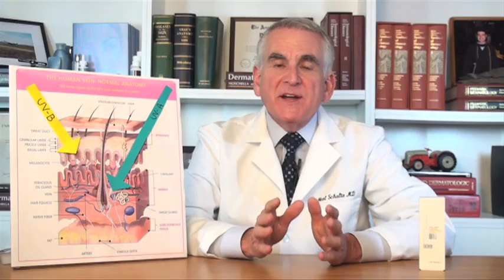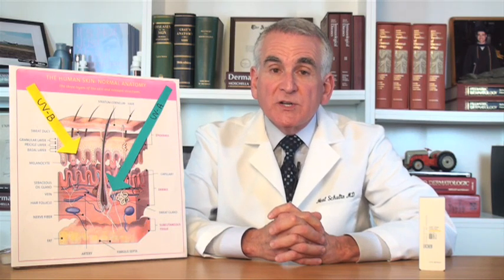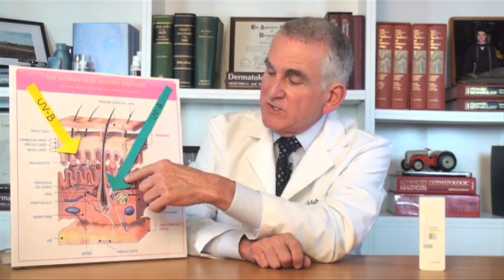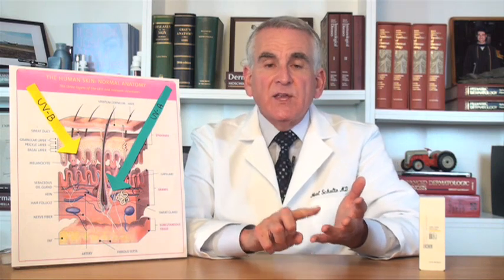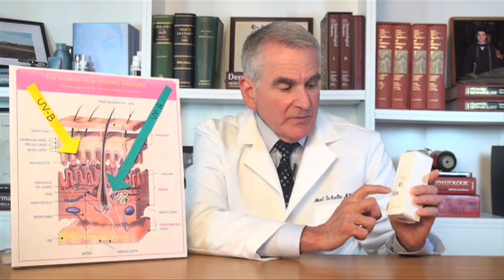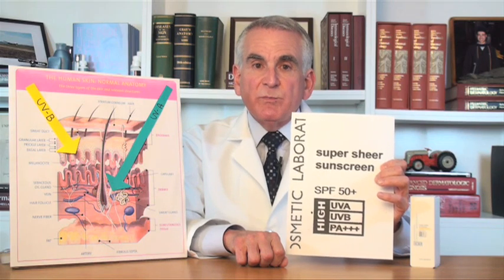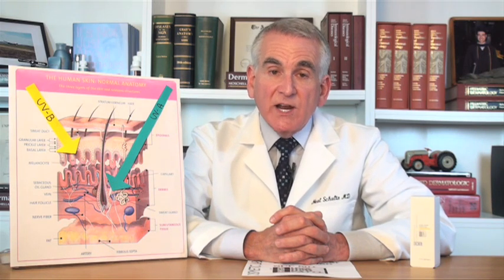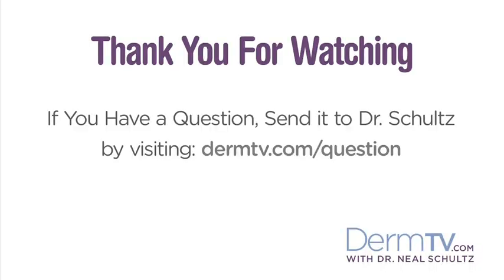DermTV - What Do Sunscreen UVA Ratings [DermTV.com Epi #128]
Traditionally, people purchase sunscreen based on SPF ratings. However, SPF only protects against the UVB rays of the sun. While the UVB rays are dangerous, so are the sun's UVA rays. Thankfully, more and more sunscreen now offers UVA protection. Dr. Schultz explains how to find sunscreen with UVA protection and how to understand how much protection each provides.

This video answers the questions:
What do sunscreen UVA ratings mean?
What does SPF mean?
What are sunscreen UVA ratings?

[ABOUT DERMTV]